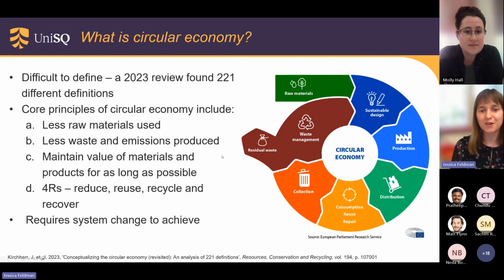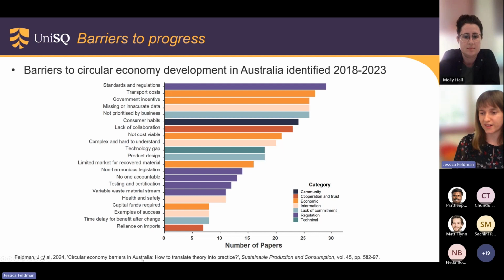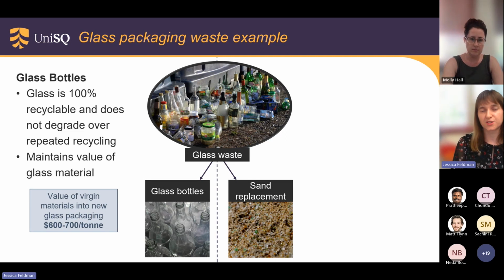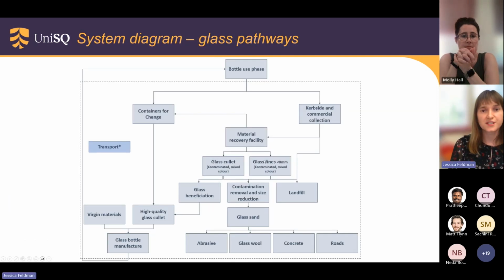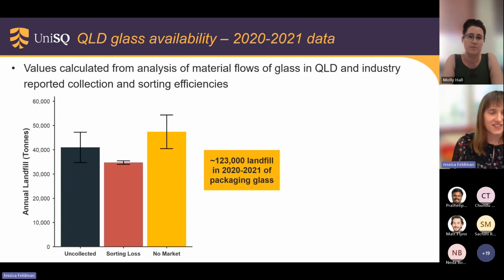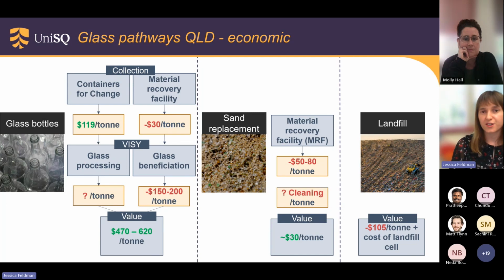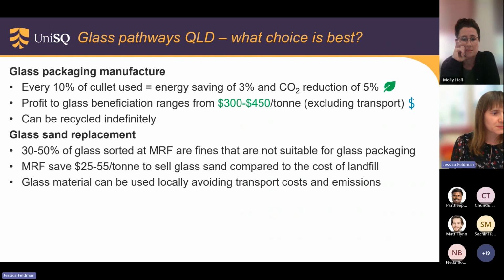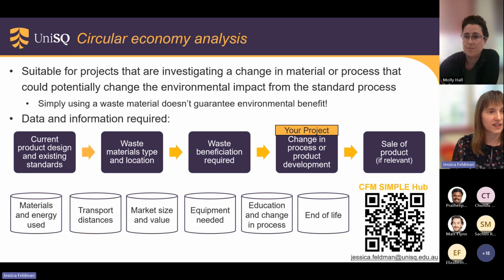Dr Jessica Feldman - 'Considerations for designing circular economy solutions'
CFM researcher Dr Jessica Feldman recently presented at our first CFM Virtual Research Seminar Series on her work as part of the NO WASTE pilot precinct. Dr Feldman’s presentation 'Considerations for designing circular economy solutions' discusses the objectives and challenges of introducing circular economy in Australia and how these can inform solutions and research focus. She presents the topic of glass packaging recycling in the Queensland as an example of these challenges and opportunities.